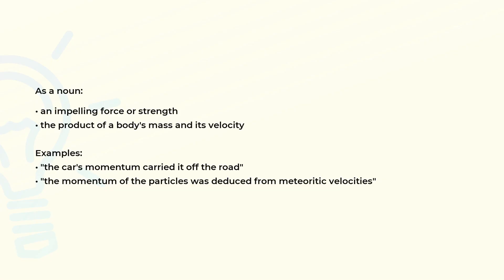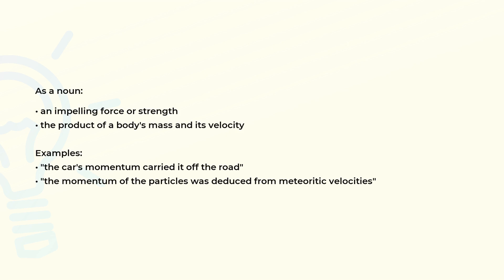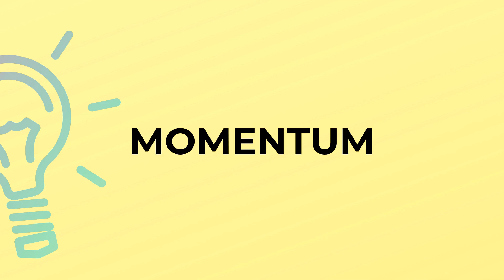What is the meaning of the word MOMENTUM?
Definition, examples of use and spelling of the word MOMENTUM.

(00:00) Intro
(00:07) As a noun
(00:29) Spelling

As a noun (00:07):
• an impelling force or strength
• the product of a body's mass and its velocity

Examples:
• "the car's momentum carried it off the road"
• "the momentum of the particles was deduced from meteoritic velocities"